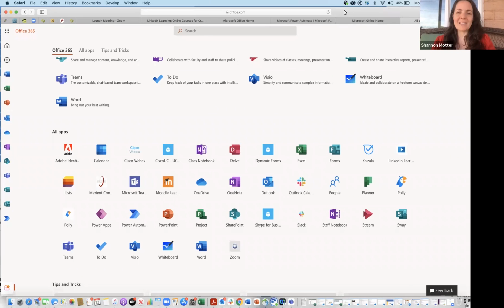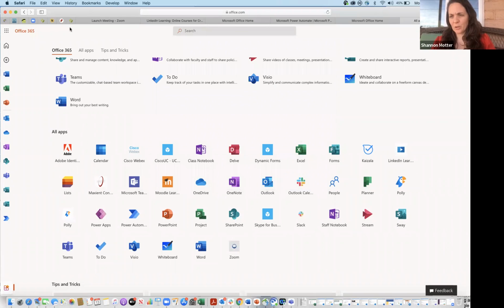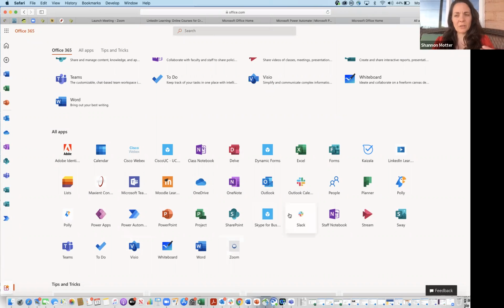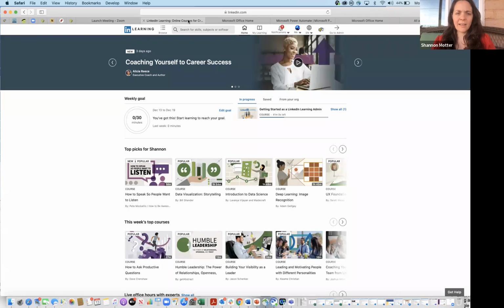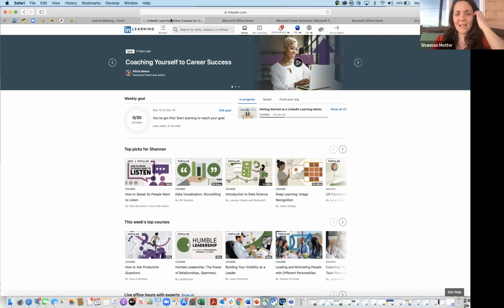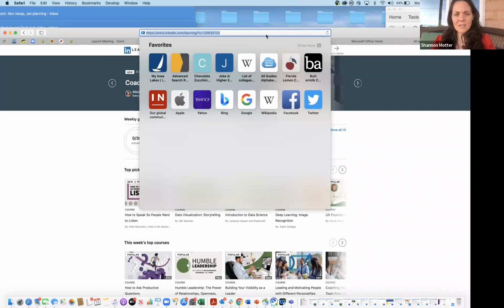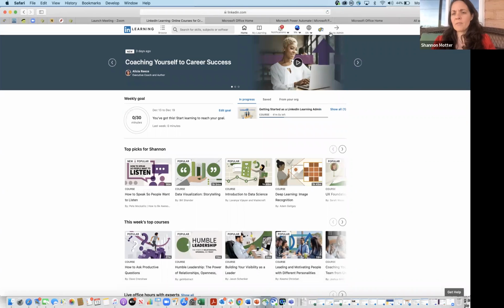LinkedIn Learning Quick Tour for NPC Users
What is LinkedIn Learning and how do NPC Users access it?